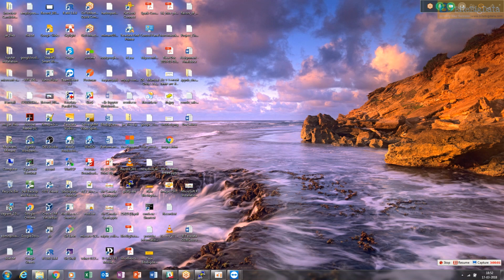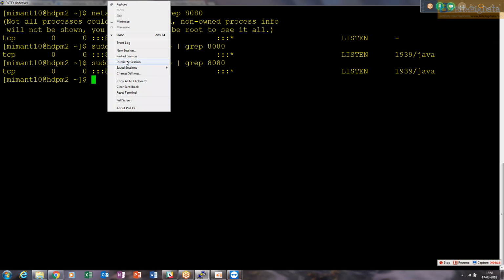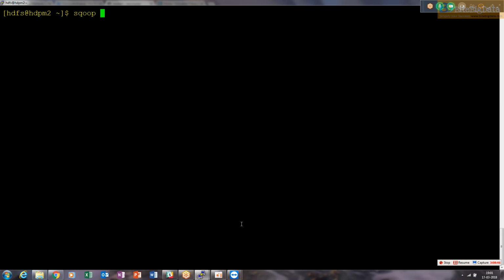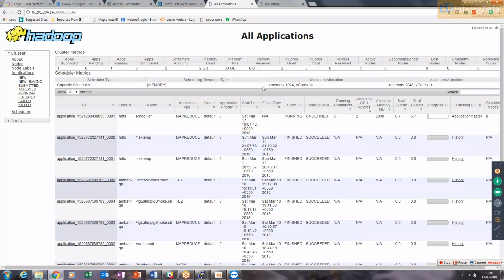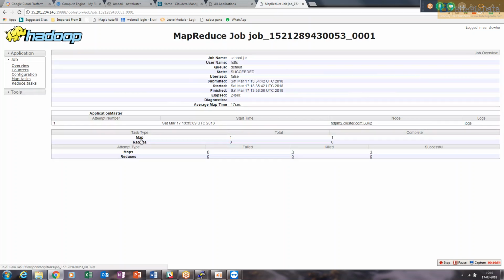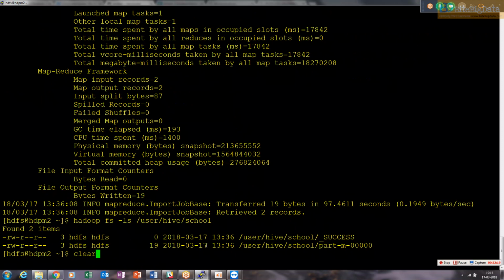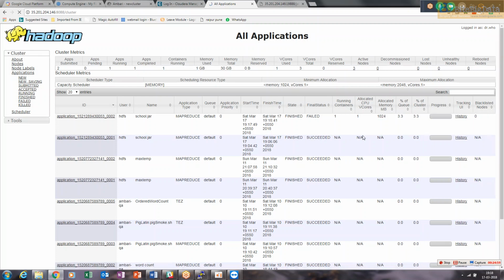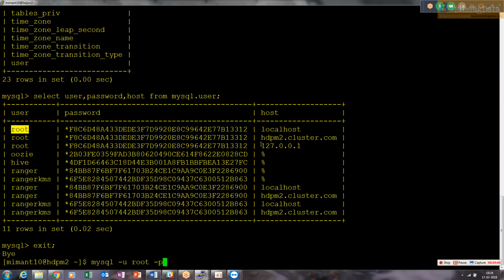hadoop admin: part 56 sqoop import and export with trouble shooting of failed jobs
in this tutorial you will learn sqoop import and sqoop export job troubleshooting.